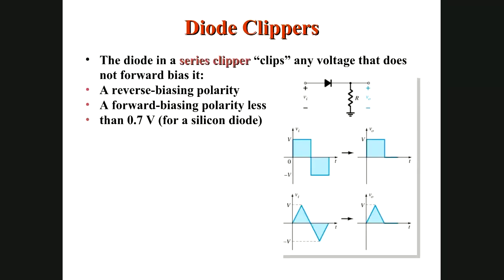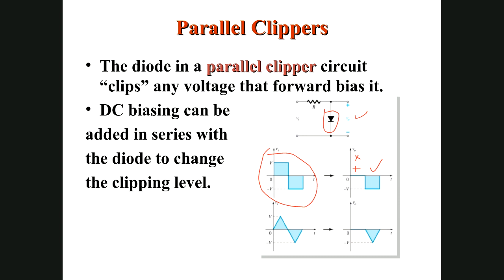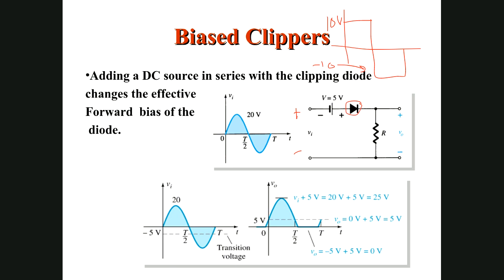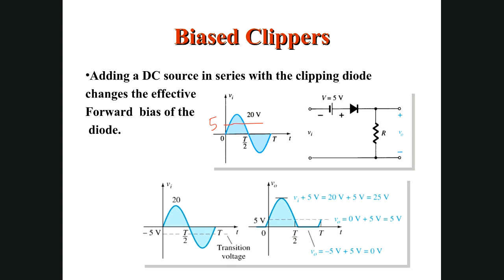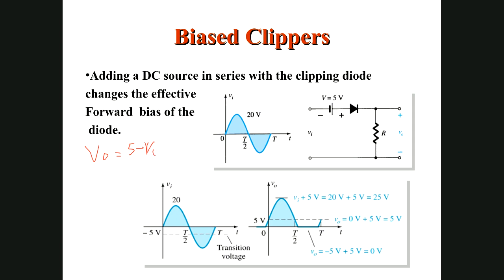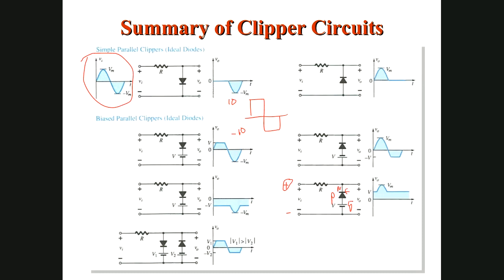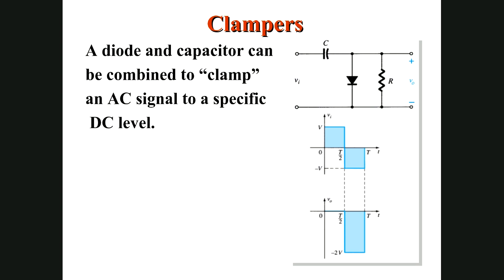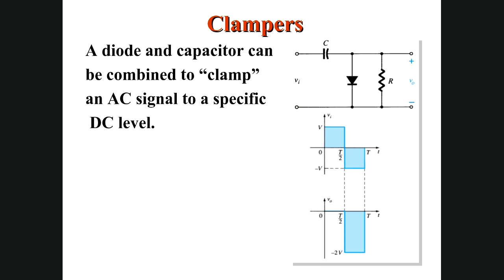Clipper and Clamper Circuits Advance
Clipper  Circuits
Clamper Circuits